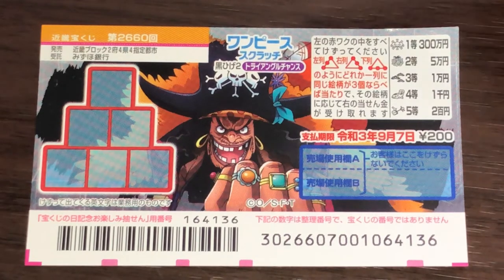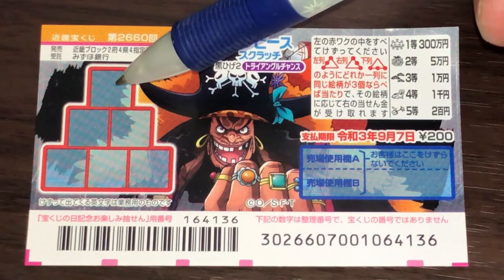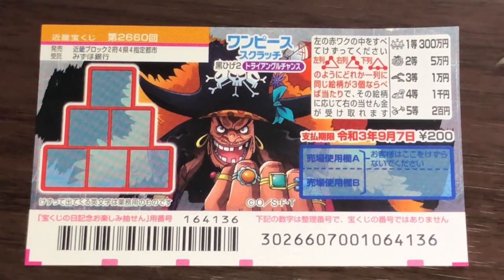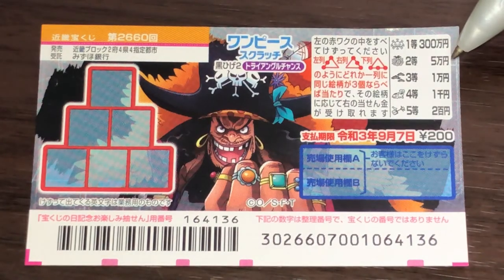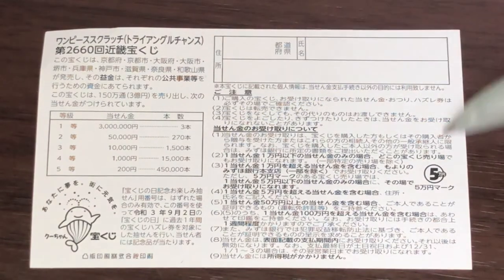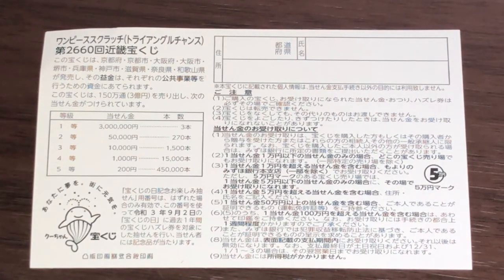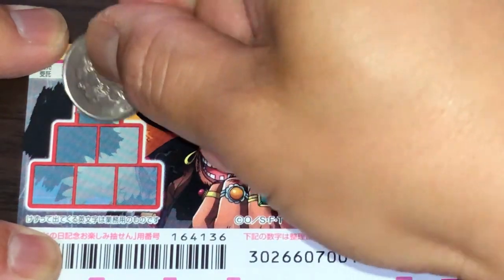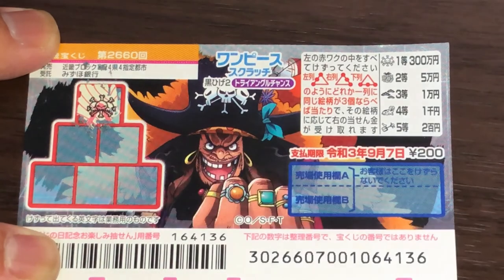How to Play One Piece 2660- Japanese Scratch Lottery#JapanLotto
Aug 17,2020

Hi everyone!  It's really hot and muggy here in Japan! Hope you're keeping yourself cool and safe!  Anyway, I got a new scratch ticket called ONE PIECE for drawing 2660.  It just came out yesterday.  A ticket costs 200 Yen.  The top prize 3 Million Yen.  To play you need to uncover matching pictures/three of a kind in a straight line, either to the left, to the right or across from the bottom and win the corresponding prize.

Bingo 5,
Japan Lotto,
Japan scratch lotto
Japan sightseeing,
Japan travel guide,
JAPAN,
Japanese banking,
Japanese culture,
Japanese language,
Japanese,
Japanican,
lottery,
takarakuji,
things to do in Japan,
Tokyo,
Typhoon in Japan,
visit Japan,